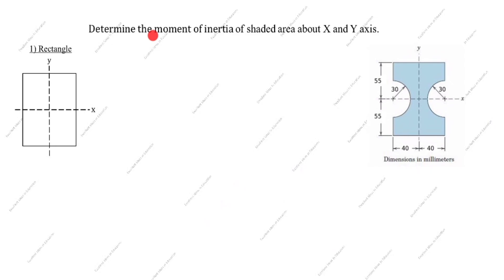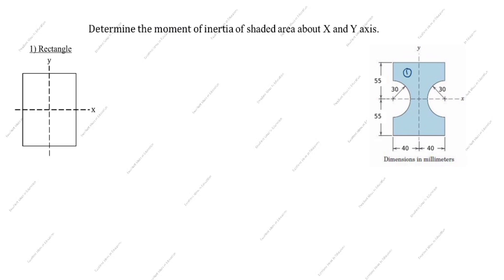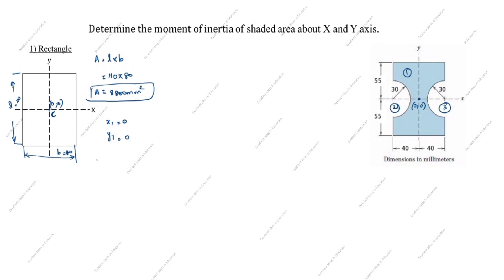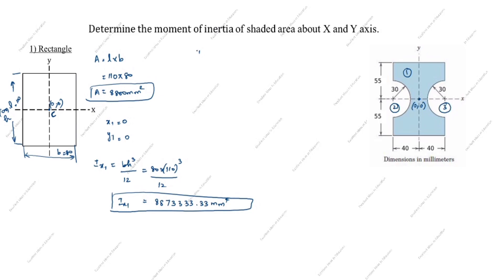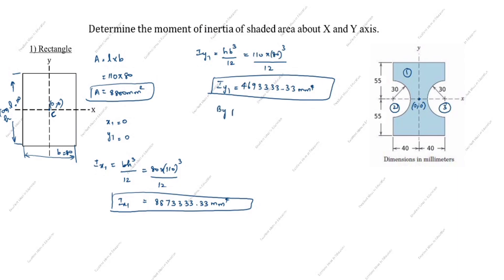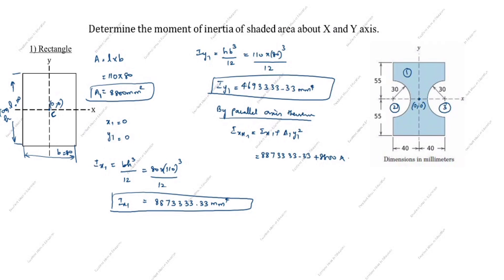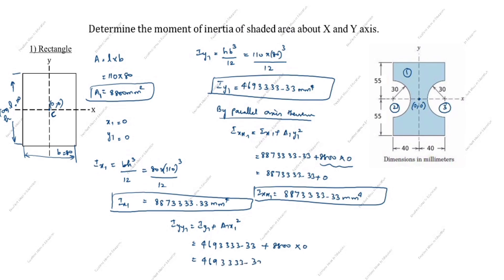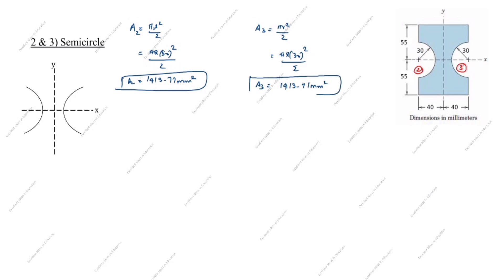Moment of inertia of Shaded Area / Centroid of Composite Shapes / Engineering Mechanics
Moment of inertia of shaded area about x and y axis / Engineering Mechanics / Very Important Problem

Engineering Mechanics / Static Components and Resultants / A disabled automobile is pulled by means of two ropes as shown.  Knowing that the tension in rope AB is 750 lb, determine the tension in rope AC and the value of angle alpha so that the resultant force exerted at A is a 1200 lb force directed along the axis of the automobile.

How to solve inclined plane problems / Forces acting on object with inclined plane / Find friction force in inclined plane / Engineering Mechanics
A block of weight 1600N is in contact with a place incline 30 degree to horizontal. A force ’P’ parallel to the plane and acting up the plane µ = 0.2.Find
a) The value of ‘P’ to just cause the motion
b) The value of ‘P’ to prevent motion

Free Body Diagram Applied Mechanics / Rollers Problem / Lami's Theorem / Numericals on Resultant Force / Free Body Diagram of Two Identical Rollers
Two identical rollers each of weight 2500N rest in between an inclined wall and a vertical wall as shown in figure. Determine the reactions at the points of contact A,B and C. Assume the wall surfaces to be smooth.

Sphere Problems in Mechanics / Ball and Roller Problems / Equilibrium in Engineering Mechanics / Lami'sTheorem / Free Body Diagram /  Two spheres A and B weighing 100N and 75N respectively ad with the corresponding radii 75mm and 50mm placed in a container as shown in fig. Determine the support reactions.

Resultant of coplanar concurrent forces / How to find the resultant of two vectors / Engineering Mechanics / Find the magnitude direction and position of the resultant force

Moment of Inertia of Composite Section Solved Problem / How to apply parallel axis theorem / Engineering Mechanics / How to solve moment of inertia of composite shapes

Block Friction Problem on Inclined Plane / How to solve friction problems / Friction Problems and Solution in Engineering Mechanics / Applied Mechanics